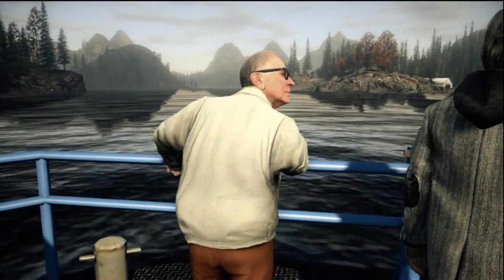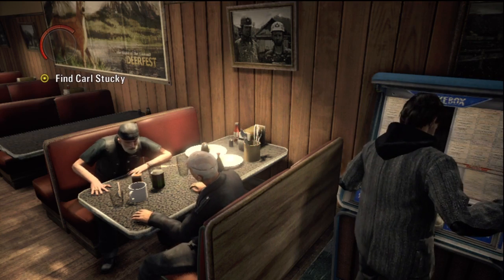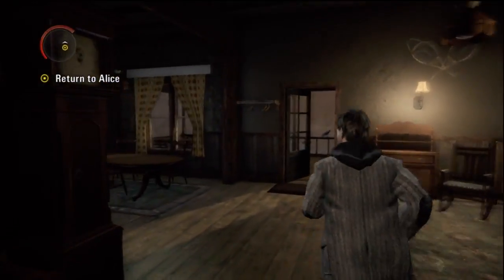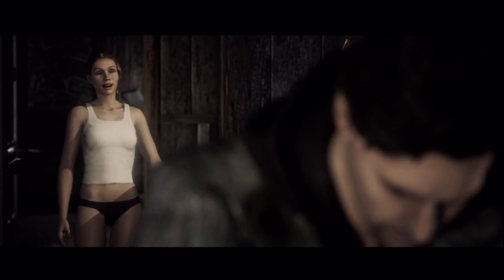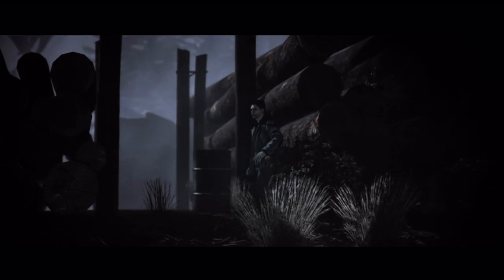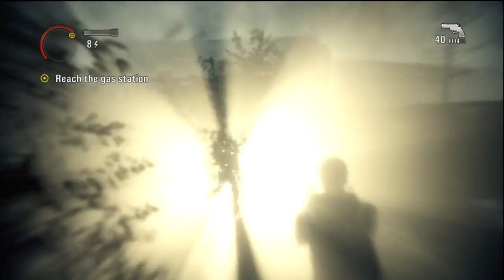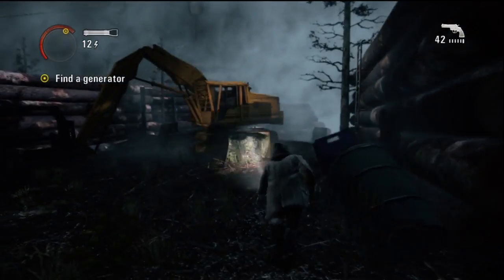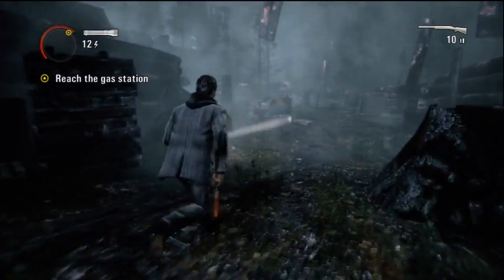Alan Wake :: Walkthrough - Episode 1 with Full Commentary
Jeff walks and talks you through the entire first episode of the game, offering insights and achievement tips and collectible spots from someone who has beaten the game many times.